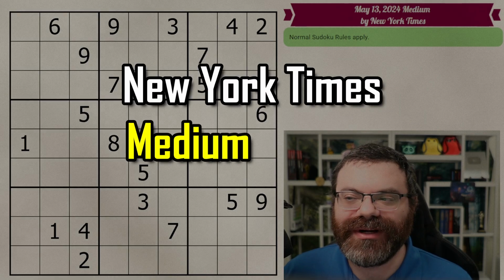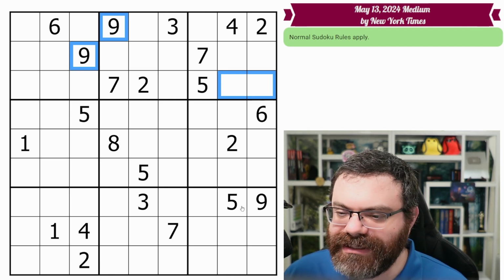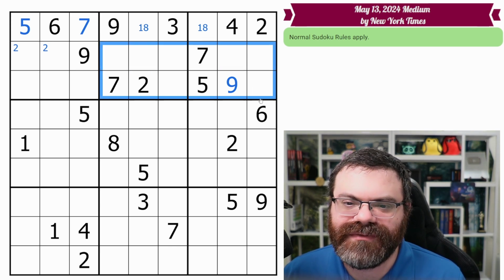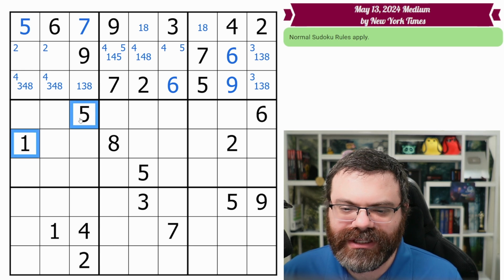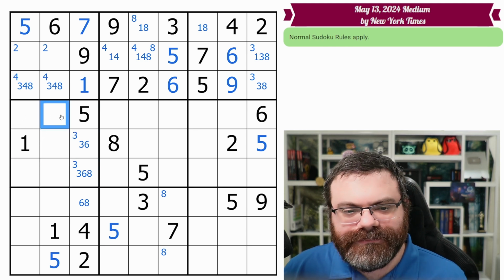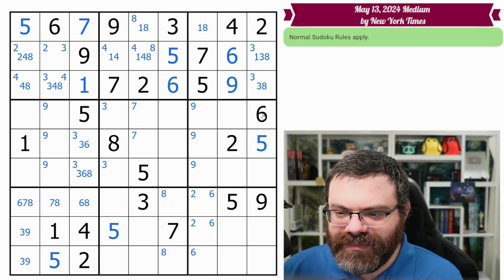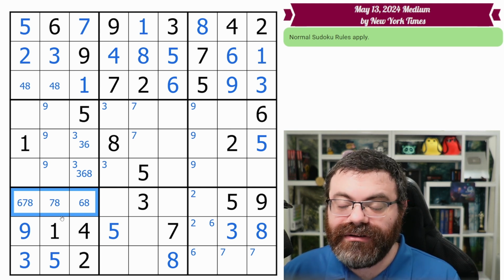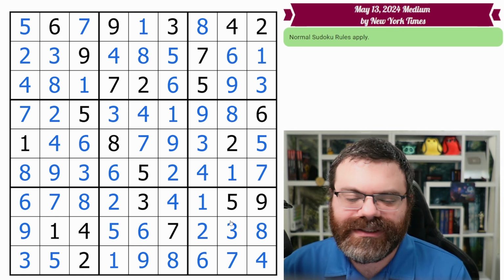NYT Medium Sudoku Step-by-Step Walkthrough | May 13, 2024